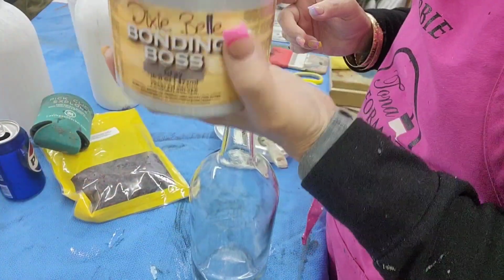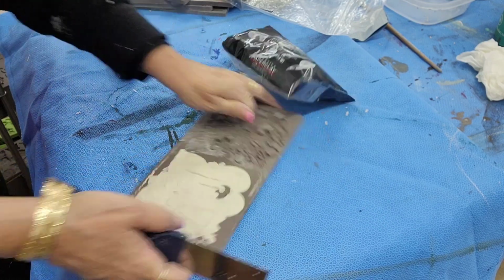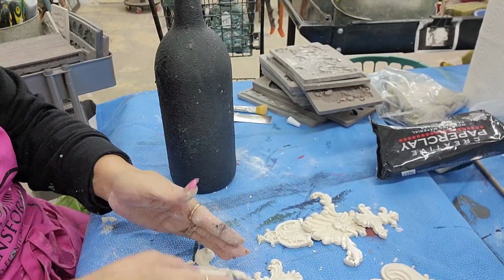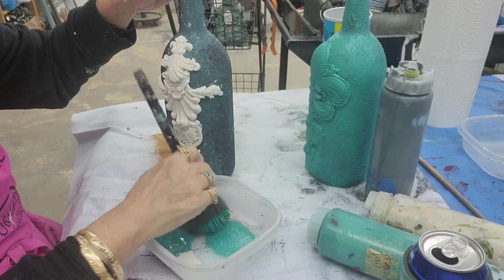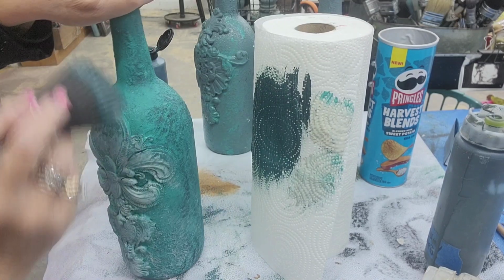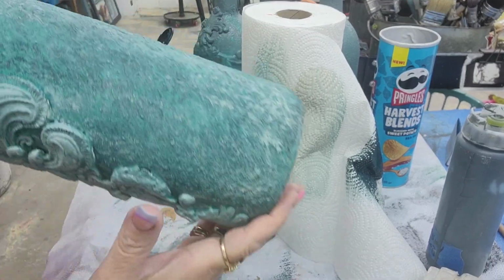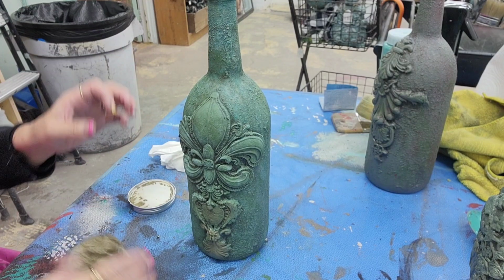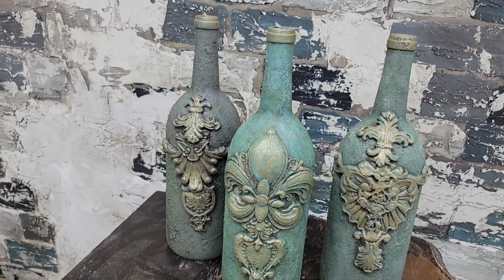How to upcycle Wine Bottles for Decor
Wedding Centerpiece idea, Restaurant & Vineyard Decor.  How to upcycle old bottles of any shape and size into beautiful centerpieces or home decor. Grab your suppies here -